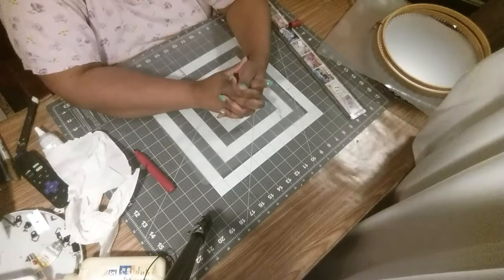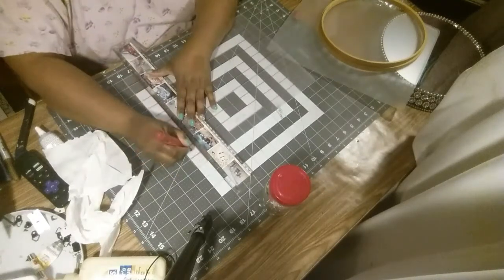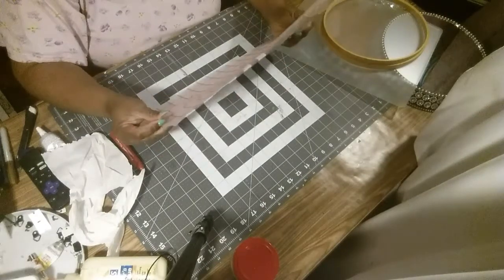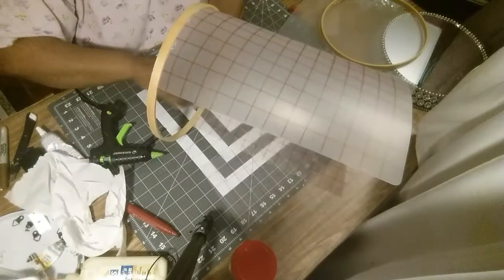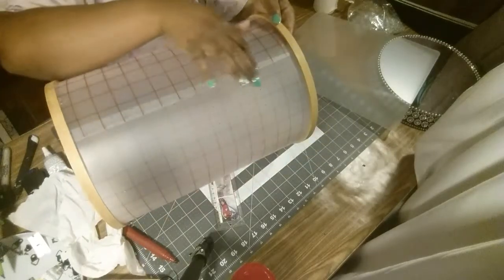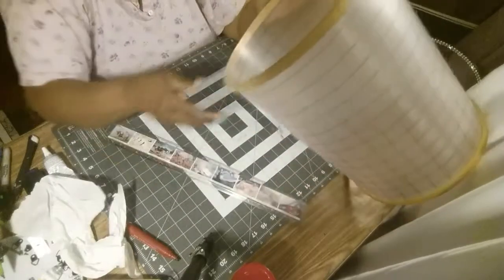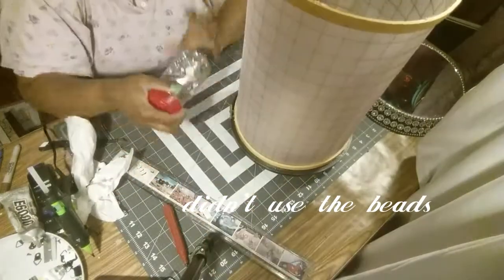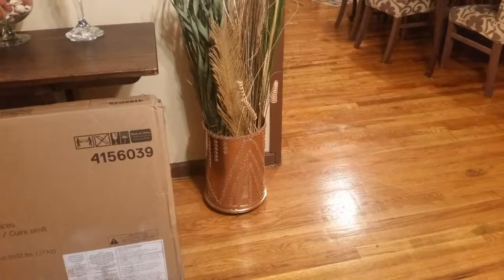DIY / Decorative Floor Vase /Revamping my home series part 11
Decorative Floor  Vase